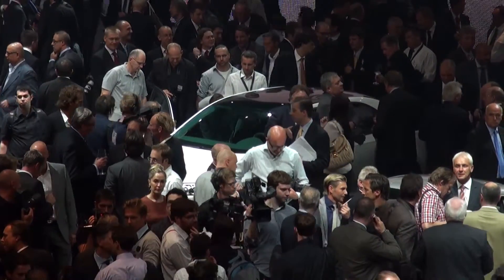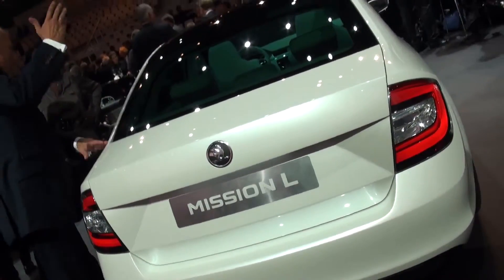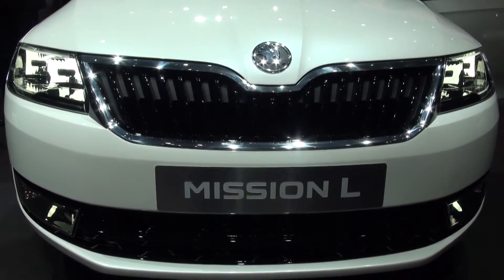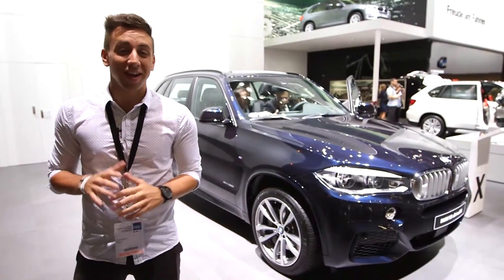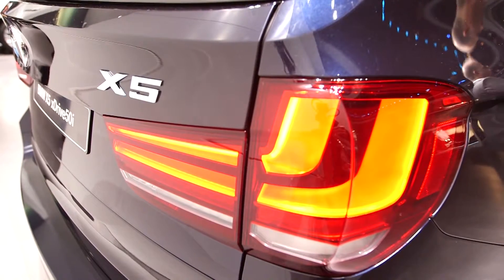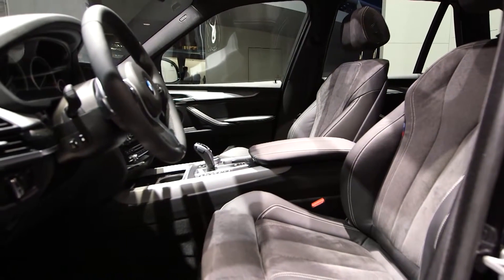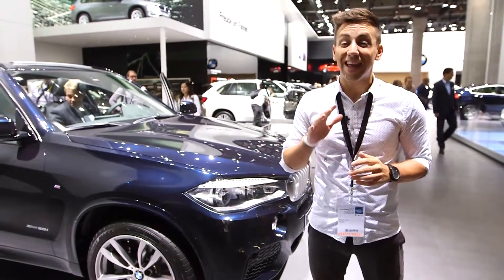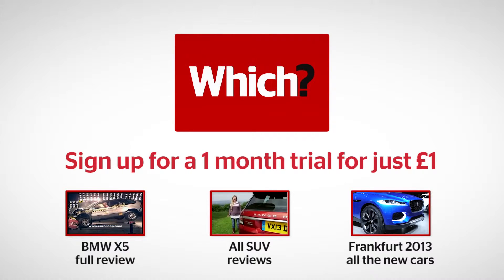Skoda Mission L vs BMW X5 at frankfurt motor show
Donate Car To Charity CALIFORNIA, DONATE CAR FOR TAX CREDIT ,DONATE CARS IN MA, DONATE YOUR CAR SACRAMENTO,
HOW TO DONATE A CAR IN CALIFORNIA , SELL ANNUITY PAYMENT, DONATE YOUR CAR FOR KIDS, CAR INSURANCE QUOTES COLORADO,
DONATE CARS ILLINOIS, ONLINE MOTOR INSURANCE QUOTES, DONATE OLD CARS TO CHARITY, CAR INSURANCE QUOTES MN,
DONATE YOUR CAR FOR MONEY, DONATING USED CARS TO CHARITY, CAR INSURANCE QUOTES PA, CAR INSURANCE IN SOUTH DAKOTA,CHEAP CAR INSURANCE FOR LADIES, CHEAP CAR INSURANCE IN VIRGINIA, AUTOMOBILE ACCIDENT ATTORNEY, AUTO ACCIDENT ATTORNEY, CAR ACCIDENT LAWYERS

craigslist cars,
car for sale,
car dealerships,
second hand cars,
compare cars,
cheap cars for sale,
cheap cars,
used car
car finder
used car values
car value
sell my car
new cars
cars for sale by owner
value my car
car trader
car reviews
new car
trade in value
old cars for sale
car dealers
new cars 2015
used car prices
cars in india
car news
buy a car
buy used cars
car sale
new car deals
car values
car prices
new car prices
buy car
cheap used cars
cars online
new cars in india
what is my car worth
car price
buy cars
used car sales
car compare
auto sales
car search
pre owned cars
new cars for 2015
car deals
auto finder
buying a car
buy my car
new cars for sale
car for sale by owner
find a car
car price guide
value of my car
whats my car worth
car price in india
sell car
best car deals
cars under 1000
used car search
vehicles for sale
best new car deals
cheapest new car
maruti new car
car review
car prices in india
new car games
latest cars
cheapest car
cars sales
find cars
car buyers guide
maruti suzuki new car
2015 new cars
used vehicles
compare cars india
car shopping
cheapest cars
buying a new car
cars sale
buy car online
buy cars online
used car price guide
tata new car
new cars under 15000
new cars in 2015
new cars in india 2015
car ratings
new car launches
new car launches in india
compare car
autos for sale
buy a used car
car buy
cars 4 sale
best new cars
comparison of cars
car brokers